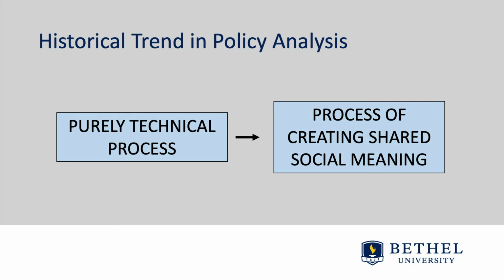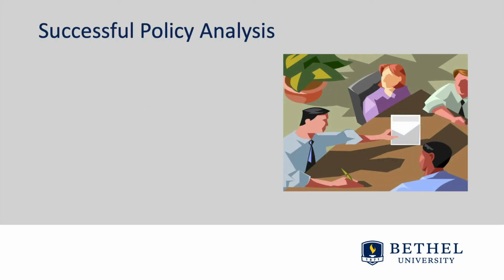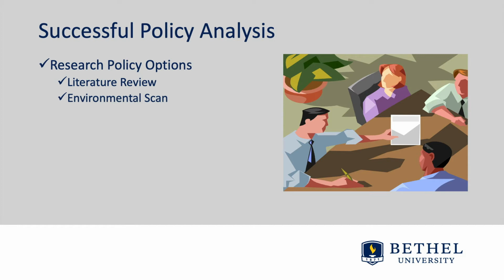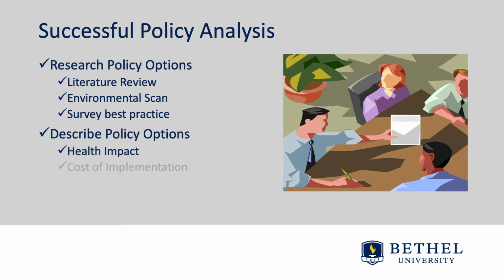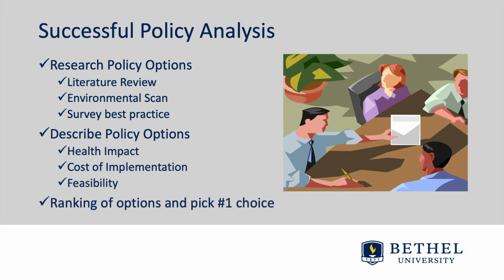Health Policy Analysis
NURS810
GS
Wendy Thompson
2020